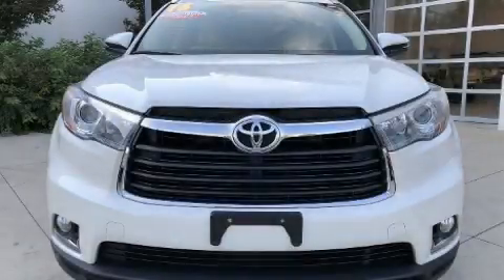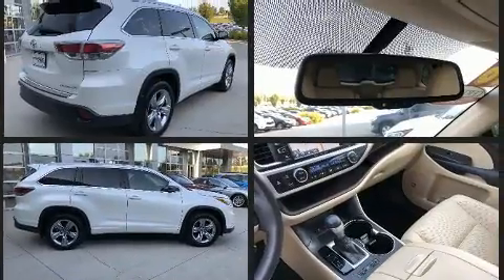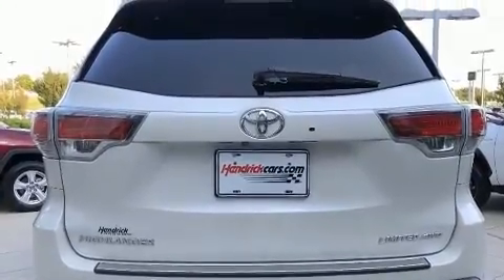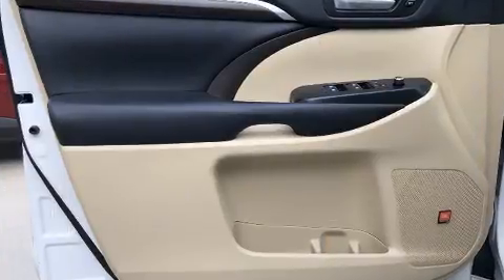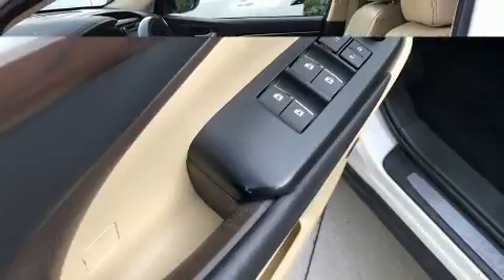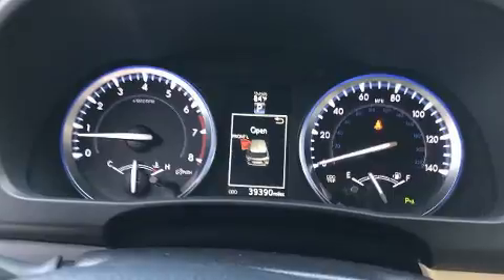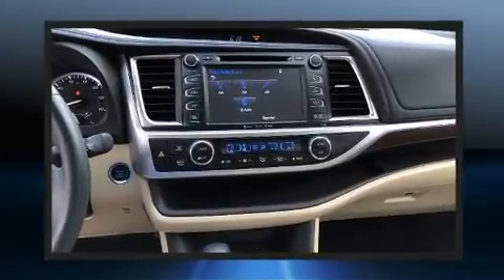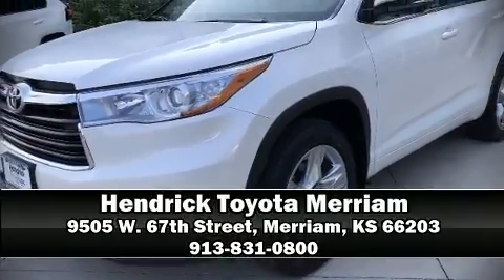2016 Toyota Highlander Limited in Merriam, KS 66203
9505 W. 67th Street

Here's a great deal on a 2016 Toyota Highlander. A 3.5 liter V-6 engine pairs with a sophisticated 6 speed automatic transmission, and for added security, dynamic Stability Control supplements the drivetrain. It includes power seats, leather upholstery, a rear window wiper, heated and ventilated seats, front fog lights, a power rear cargo door, a roof rack, and a blind spot monitoring system. Third row seats expand the maximum passenger capacity to 7. Premium sound drives 12 speakers, providing you and your passengers a sensational audio experience. Toyota ensures the safety and security of its passengers with equipment such as: dual front impact airbags, front side impact airbags, traction control, brake assist, a panic alarm, and 4 wheel disc brakes with ABS. When road conditions become unpredictable, rely on all wheel drive to maintain outstanding control. It also arrives with a Carfax history report, indicating just one previous owner. Our team is professional, and we offer a no-pressure environment. We'd be happy to answer any questions that you may have. We are here to help you.